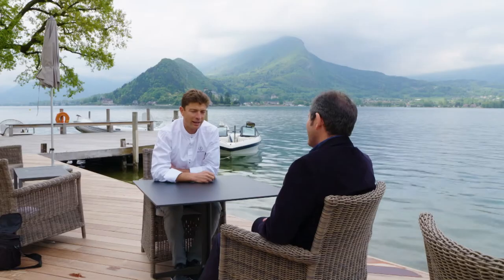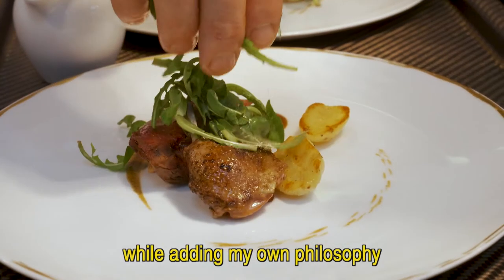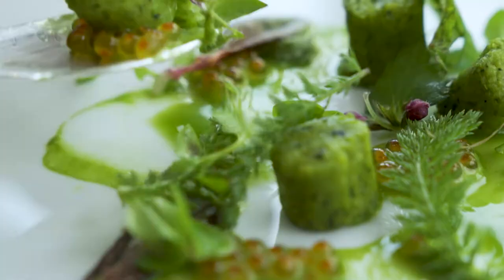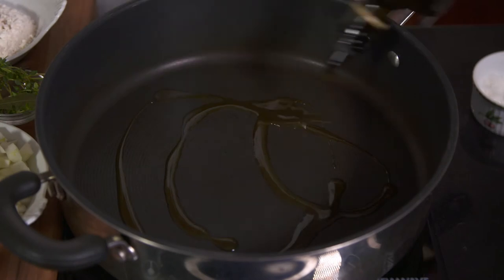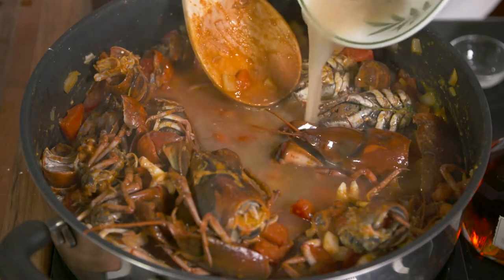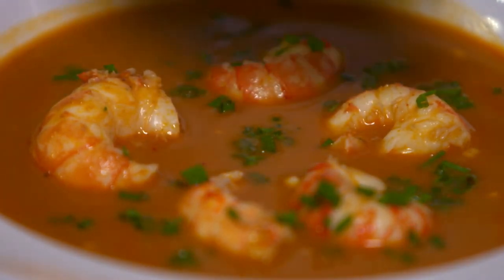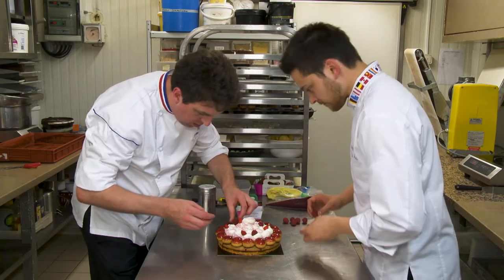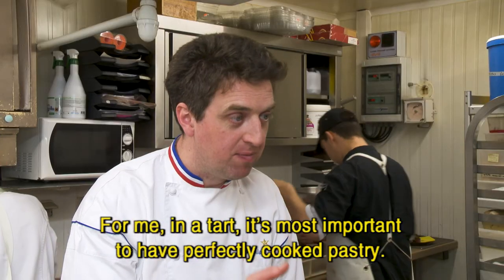The Best of Taste Le Tour with Gabriel Gate s15 ep314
Bonjour and Welcome to the best of Taste le Tour. Today we meet an outstanding young french chef and a talented patissier both from the stunning region around the lake of Annecy.
I never tire of visiting this beautiful region, in two thousand and eighteen I met Jean Sulpice one of the most admired young French chefs who has  taken over this charming hotel restaurant.
"Cette maison incarne un passé gastronomique riche et fort.
(This restaurant embodies a rich and powerful culinary history.)

Avec le respect de la tradition de la cuisine française
(I uphold the French cooking tradition,)

tout en apportant ma philosophie et mon côté un peu dynamique,
(while adding my own philosophy as well as my dynamism,)

mon côté de ma génération à moi, une cuisine plus créative
(and the creativity of my generation.)

Et cette maison mʼaide à mʼexprimer ma passion de cuisinier
(This restaurant helps me to express my passion for cooking.)
"Itʼs lunch time and the kitchen brigade is buzzing with energy. A waitress presents an impressive loaf of bread.

Itʼs soon evident that Jean loves to use many wild alpine herbs. A dish of polenta gnocchi with trout eggs is out of this world.

Jean serves local yabbies with an aromatic broth and lemon balm.

The spectacular dish of young lamb roasted and smoked with wild hay is simply brilliant.

Oh, I wish I could spend more time on the side of this glorious lake being inspired by this unique chef. "
"Yabby Bisque Soup
Bisque d'écrevisses"
This yabby bisque soup is popular in restaurants around alpine lakes.
"I first heat some olive oil in a cast-iron pan and stir in some cooked yabby heads and shells for a few minutes before adding a chopped shallot, some diced fennel, sprigs of thyme and a bay leaf. I add a little tomato paste and plain flour and stir well for about a minute.

Next I stir in some diced tomatoes, some cognac, some white wine and fish stock and simmer for about 20 minutes.
"I stir in a little cream and cayenne pepper and simmer for 5 minutes, before straining it and pressing the shells.

I reheat some cooked yabby tails in the soup and season with a little salt, pepper, garlic and lemon juice.

I pour a little bisque in each bowl and garnish each with 5 yabbies. Just before serving, I sprinkle with some finely cut chives.

This bisque dʼécrevisses is a never-ageing French classic.
"The market of the attractive town of Annecy is stunning. Just a few steps is the home of the much loved patissier Philippe Rigollot.
Philippe is a world champion and his work is a perfect example of the art of modern patisserie.
It is exciting to watch him and his chefs at work concentrating with precise movements and techniques.
They love their work.
"Ma philosophie elle est simple  c’est de faire plaisir. De faire plaisir au gens.
My philosophy is simple. Give people pleasure.
E faire une pâtisserie gourmande jolie, que les gens aient envie d'acheter rien qu'en voyant le gâteaux avec des glaçage qui soit très brillants, des belles couleurs.
Create attractive gourmet patisseries that people want to but the moment they see them with shiny icing and beautiful colours."
It is time to taste Philippe's most famous creation call Mister Smith a light and exquisite take on the apple tart.
"Ce qui est important pour moi dans une tarte ,c'est la cuisson de la pate qui doit être parfaite.
For me, in a tart, it is most important  to have perfectly cooked pastry."
It's just perfect, very good.
Tomorrow is our last best of taste le Tour and we celebrate with a feast in Paris.